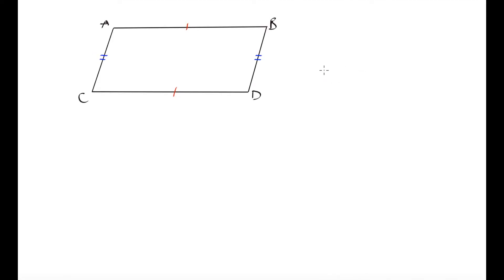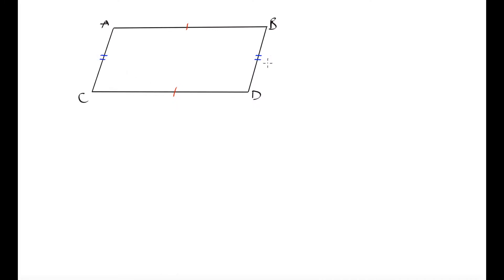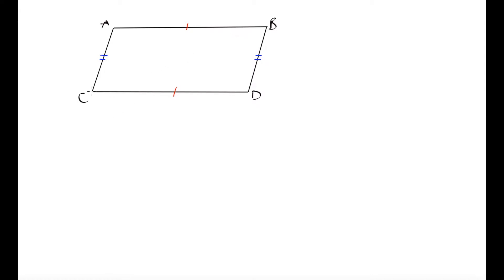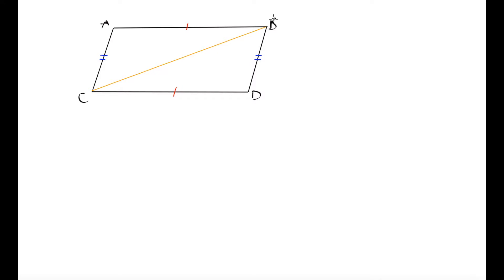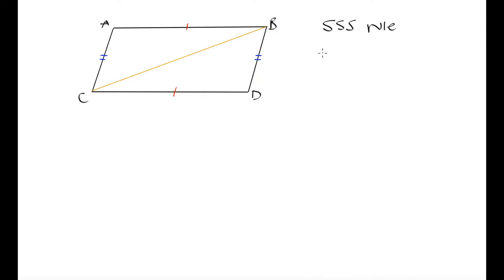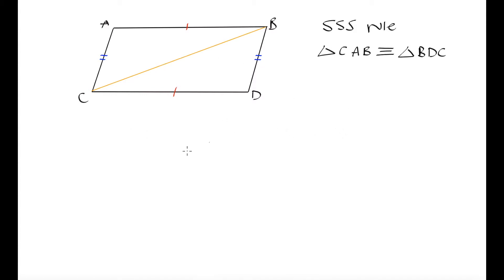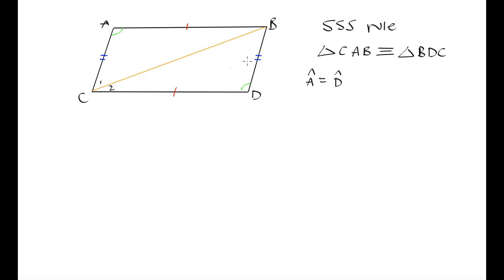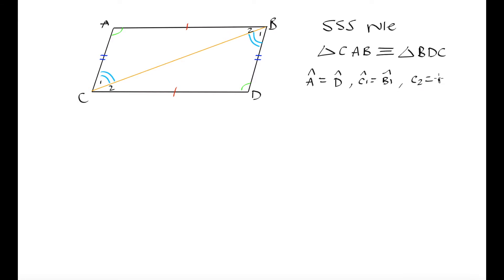Grade 10 Math: Opposite sides are parallel in a parallelogram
Proving that opposite sides of a parallelogram are parallel
Euclidean geometry
Parallelograms and their properties